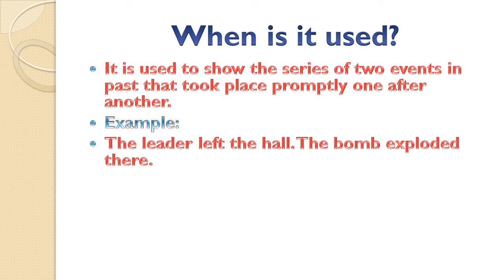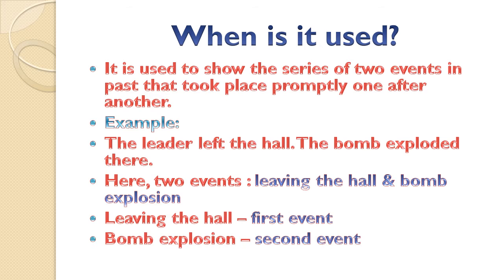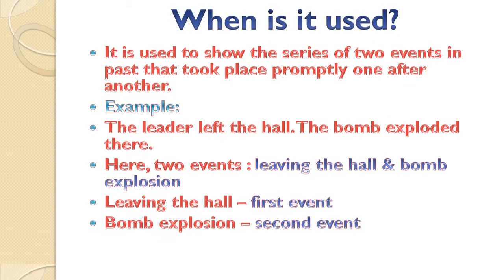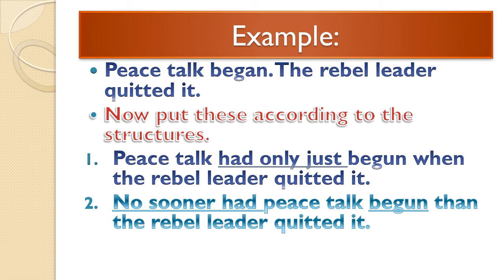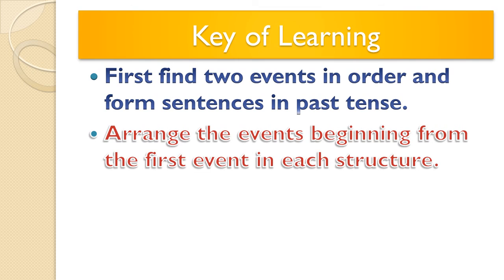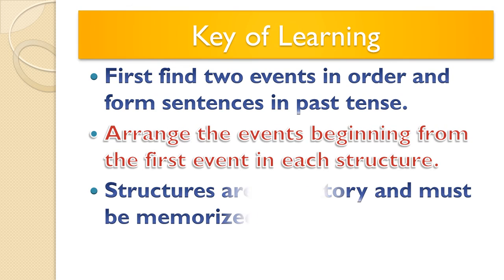Had only just and no sooner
Useful for class 12 students